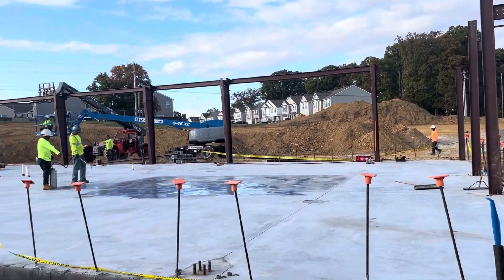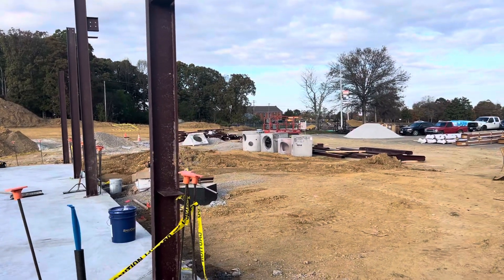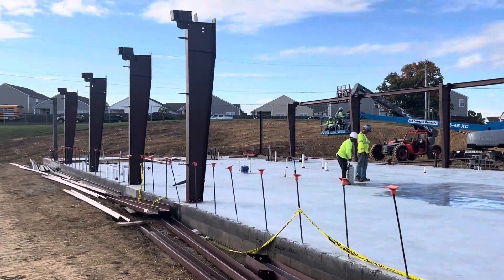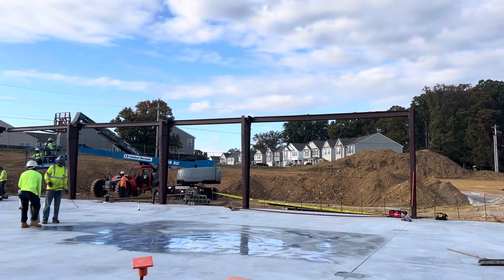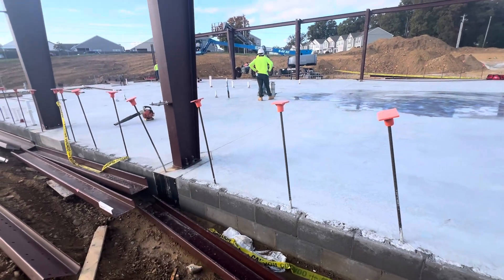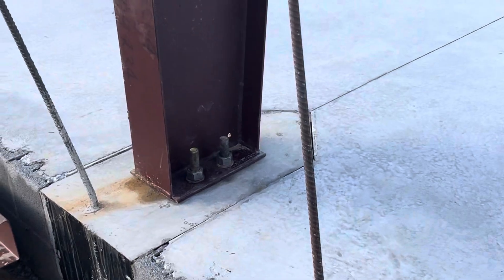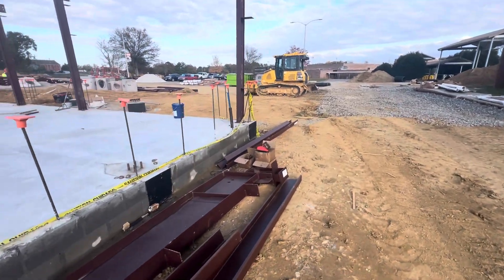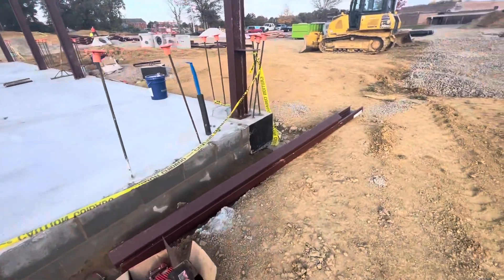How to do concrete slab, dowels, block mason, erect steel structure for the building works